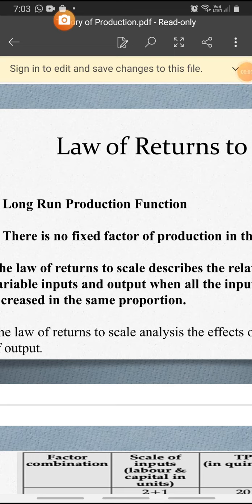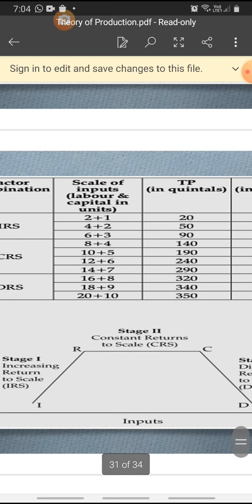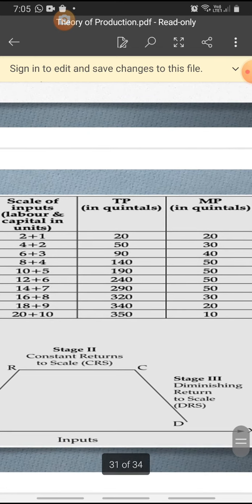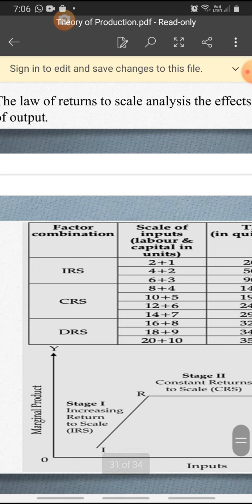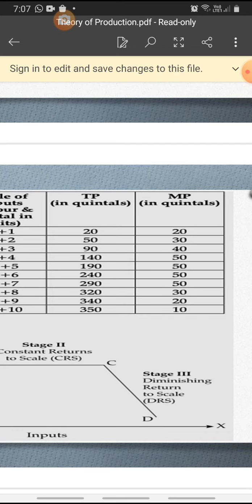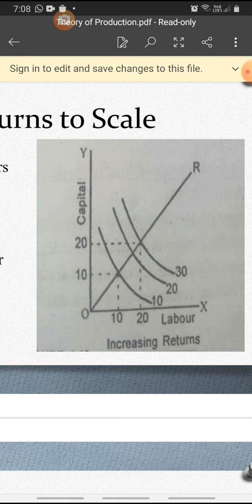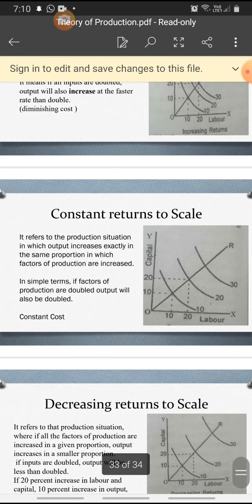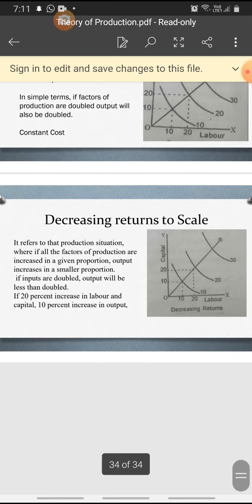Theory of production, part 3 B.A first sem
laws of returns to scale